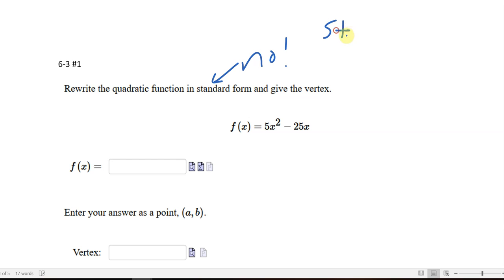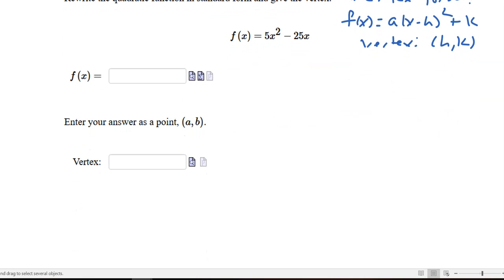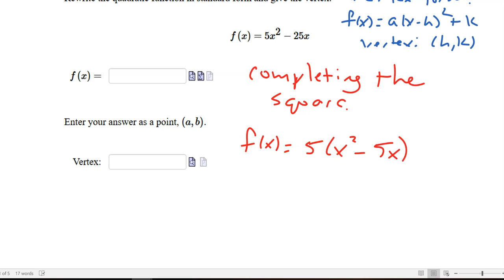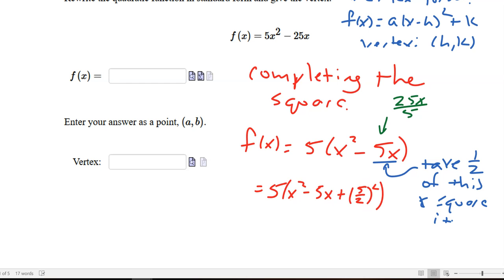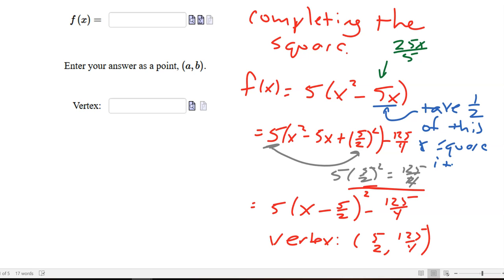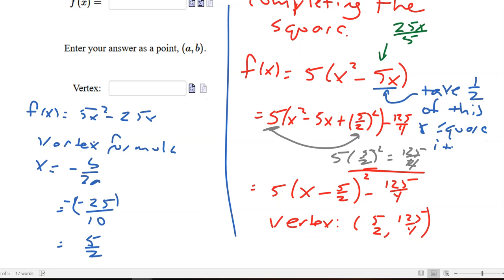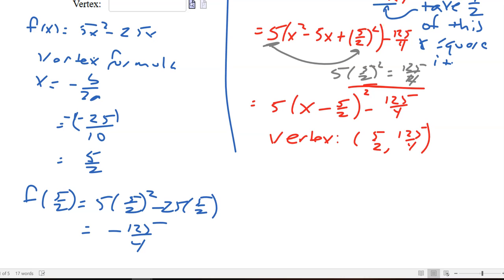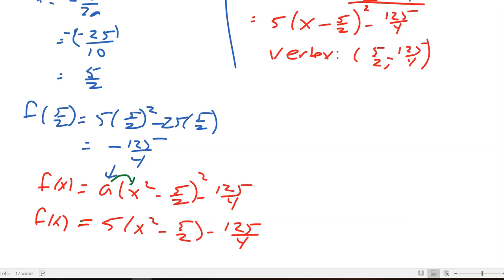mat 136 6 3 1 writing quadratic in vertex form